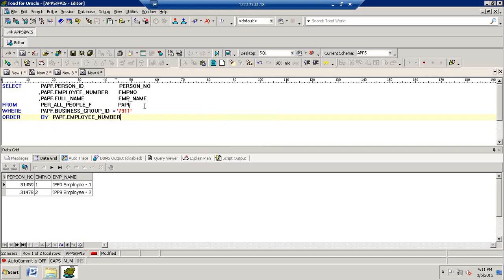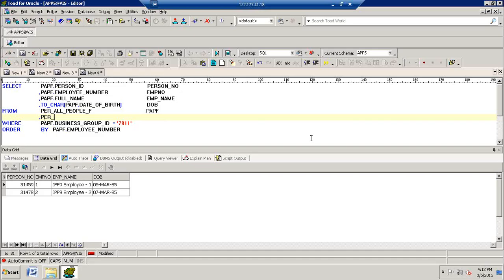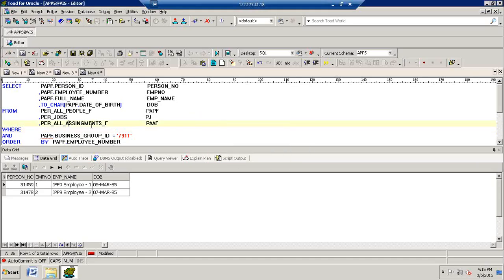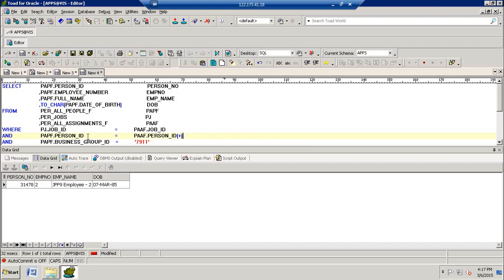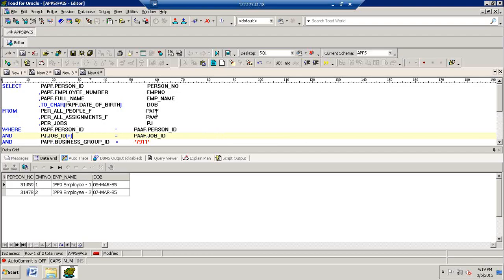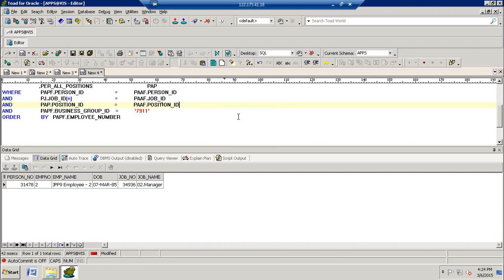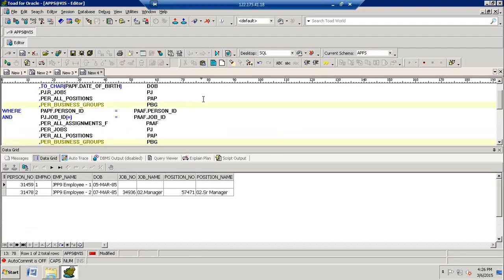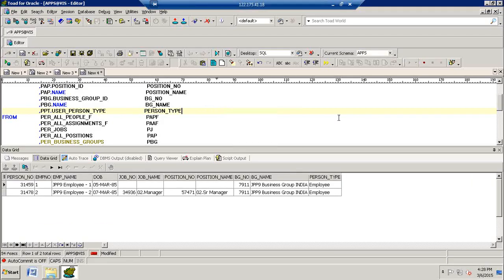Class - 112 || Develop a EMPLOYEE QUERY || Core HR ||Oracle Apps R12 Techno Functional|| NaaGuru.com